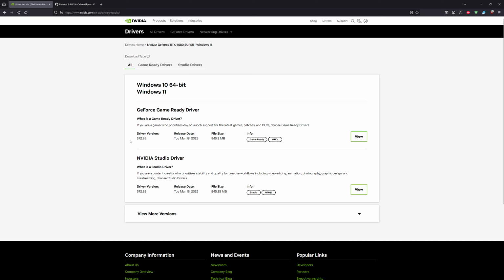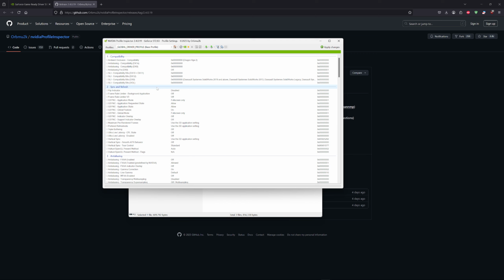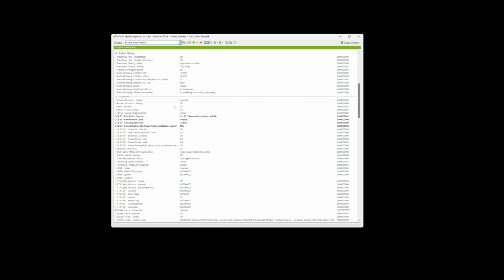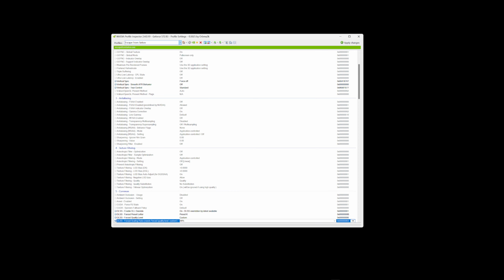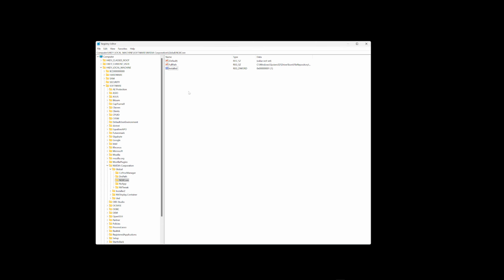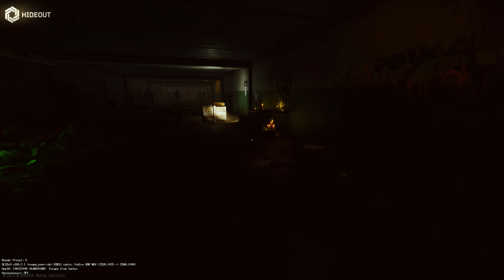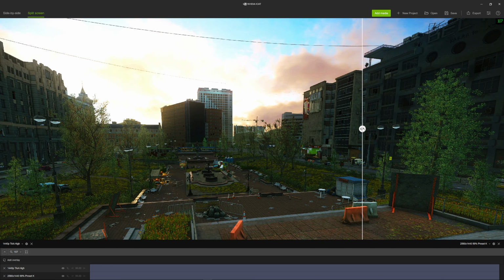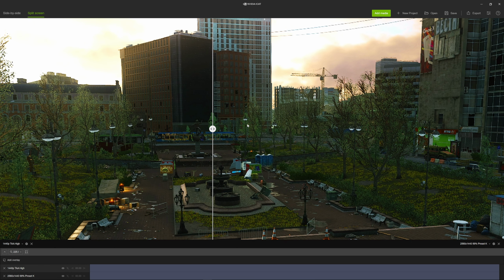How to Use DLAA - Escape from Tarkov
In this video we're showing you how to use DLAA in Escape from Tarkov. DLAA lets you use machine learning algorithms to anti-alias without downscaling the image like DLSS does.

Registry Path for Indicator: Computer\HKEY_LOCAL_MACHINE\SOFTWARE\NVIDIA Corporation\Global\NGXCore
("ShowDlssIndicator")

PC Specs:
CPU            Ryzen 7 9800X3D
MOBO        Gigabyte X870 AORUS ELITE WIFI7 ICE
COOLING  Noctua NH-U12A
RAM          G.Skill Trident Z5 Neo 64GB 6000MT/s CL26
GPU           Asus RTX TUF 4080 Super (572.83)
PSU           EVGA 850 G2
CASE         Fractal design Torrent white TG
SSD           samsung 970 evo plus 2TB
Windows  11 Home 23H2 (Windows X-Lite)

Software:
OBS 30.2.3 - Recording with NVENC H264.
MSI afterburner - GPU undervolt.
CapframeX+hwinfo64 - Overlay.
Process Lasso - CPU affinity.

For any questions, suggestions or requests you can:
DM/add me on discord: wildgg

timestamps:
0:00 Intro and what you need
00:08 nvidia driver (do not install the nvidia app)
01:07 nvidiaProfileInspector
01:27 nvidia control panel
02:06 ProfileInspector Tarkov
03:08 ProfileInspector Tarkov Arena
03:32 DLSS Indicator overlay
04:38 In-game settings
04:47 DLSS Indicator example
05:18 Visual comparisons
06:42 Outro